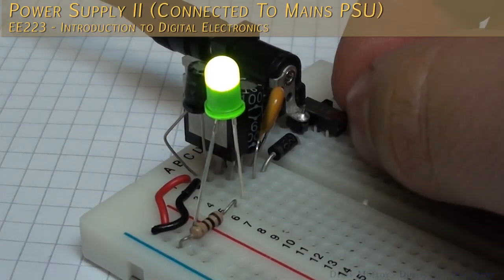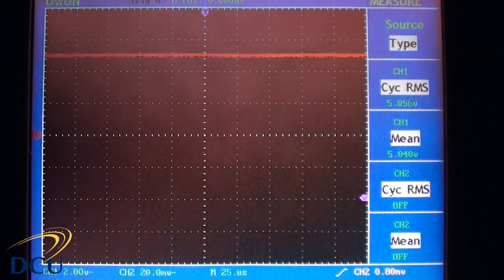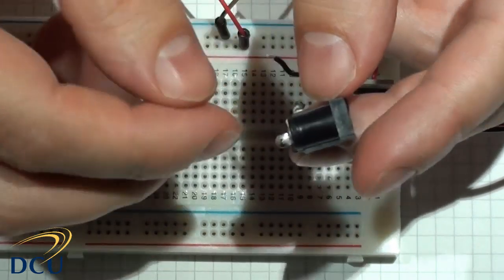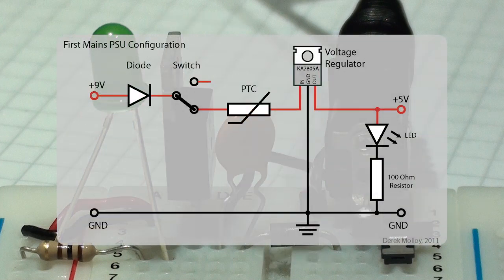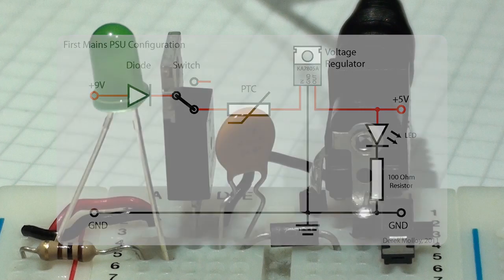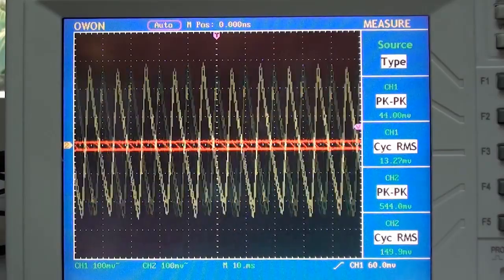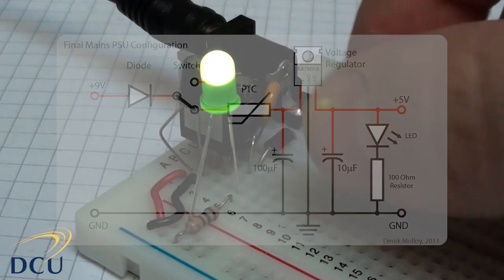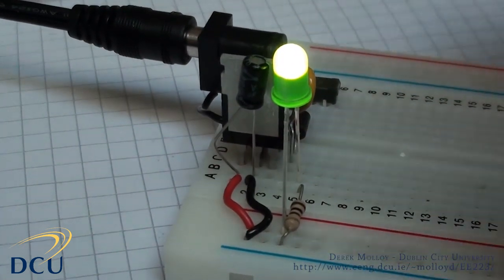Experiments 1.2: Introductory Power Supply Circuit II (Mains PSUs)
This video continues from a previous video on setting up a simple battery power supply on a breadboard. This video uses a mains transformer 9V Power Supply Unit (PSU) that allows us to power circuits without the need of a battery. However, the supply is noisy and could lead to difficulties. A diode is added to protect the circuit from reverse connections. A switch is added to simplify usage. A PTC (Positive Temperature Coefficient) Transducer is added to protect the circuit from short connections and Capacitors are added to smooth the supply. We use the oscilloscope to examine the quality of the output supply.